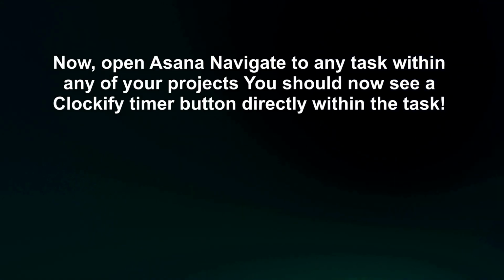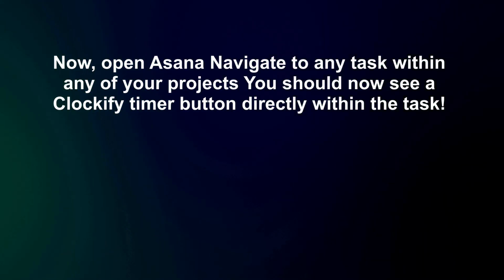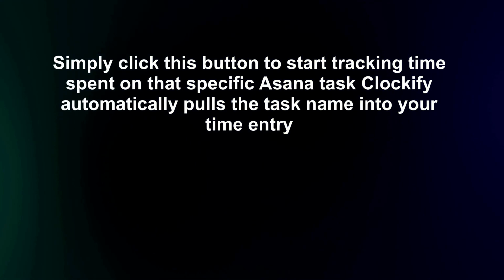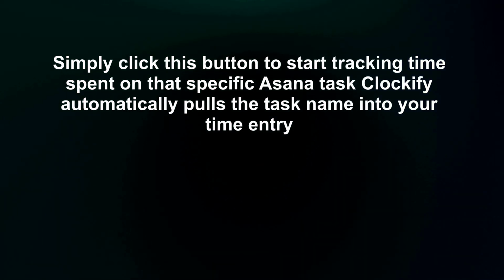How to Integrate Asana with Clockify - UPDATED!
How to Integrate Asana with Clockify guides users on integrating Clockify with Asana to streamline project time tracking, detailing the steps to connect the platforms, track time spent on Asana tasks, and generate detailed reports for enhanced project management.

00:00 Intro
00:08 Accounts
00:14 Install Extension
00:27 Timer Button
00:32 Track Time
00:37 Clockify Web App
00:44 Reporting